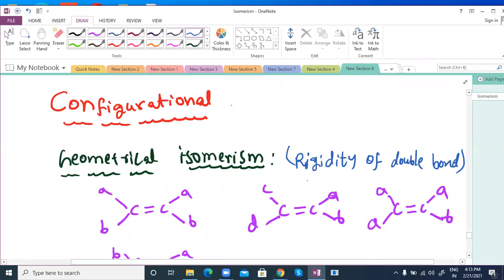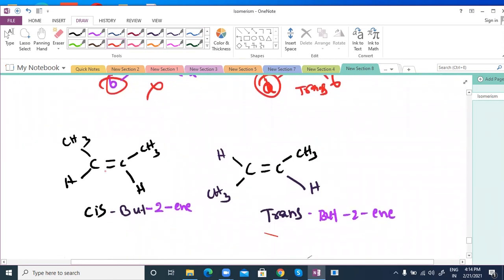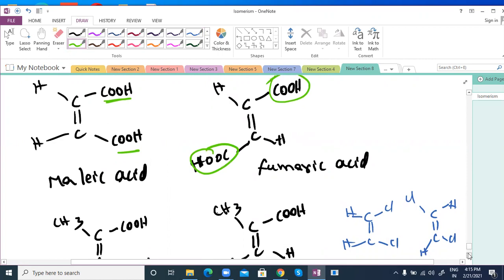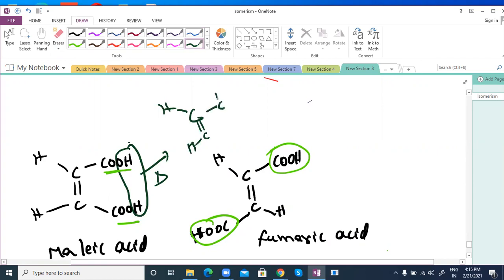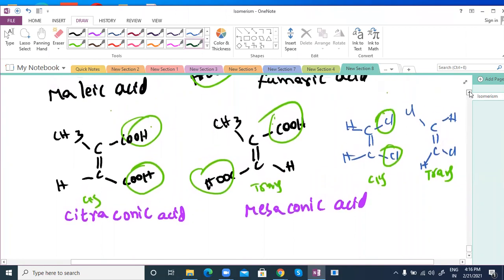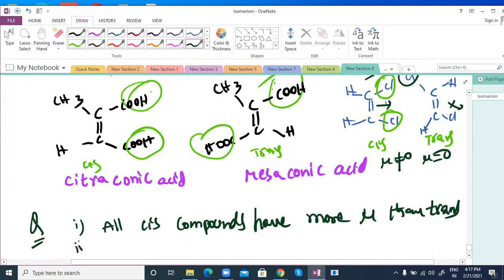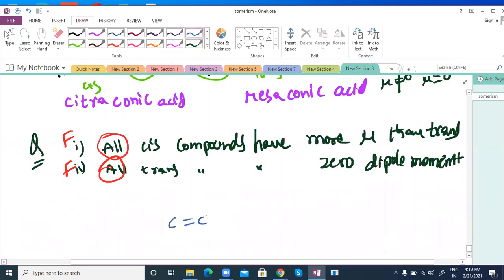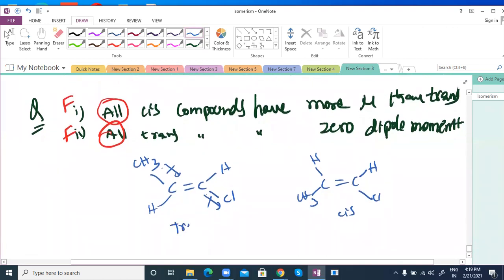Cis-Trans isomerism--GEOMETRICAL ISOMERISM